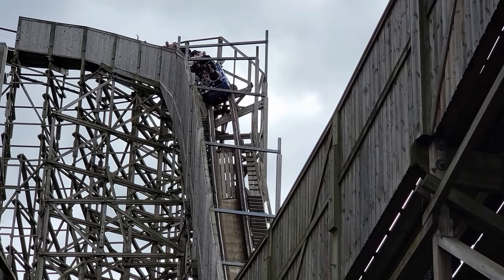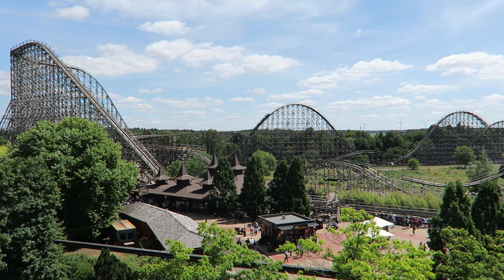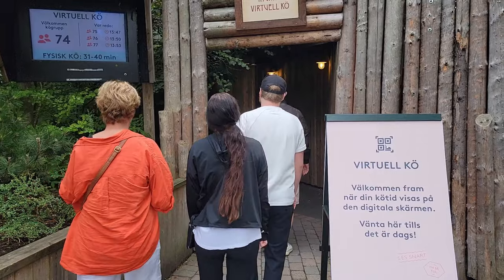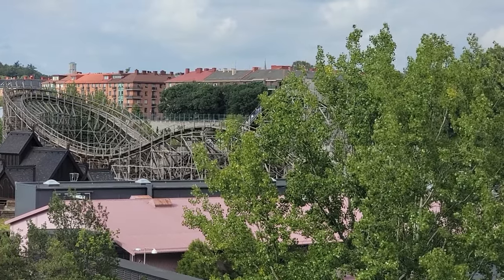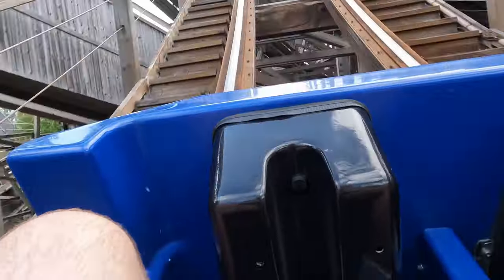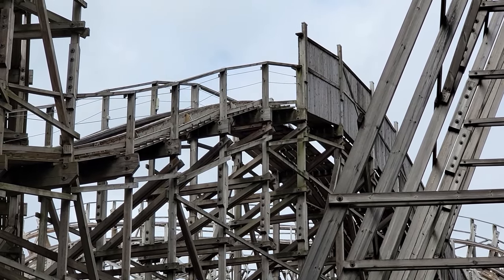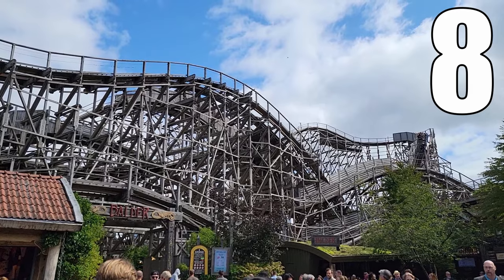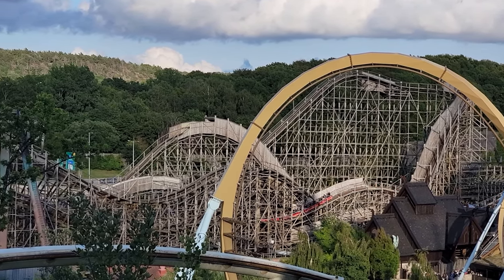Balder Review, Liseberg Intamin Pre-Fabricated Wood Coaster | Is This Ride Too Repetitive?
Balder is an Intamin pre-fabricated wood coaster at Liseberg.  This ride opened in 2003 as Sweden's only wooden roller coaster.  It's a triple out-and-back coaster chalk full of ejector airtime.  But is it too repetitive for its own good?  Find out in this review!

Video Credits

Background Music